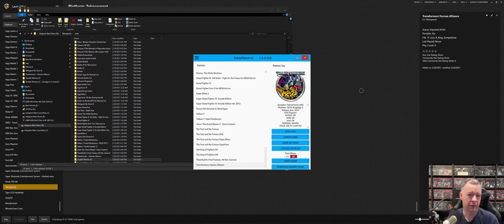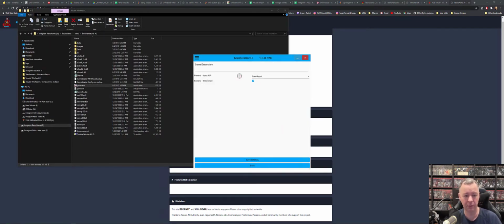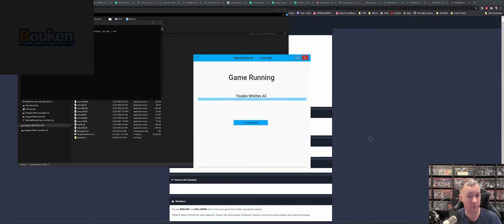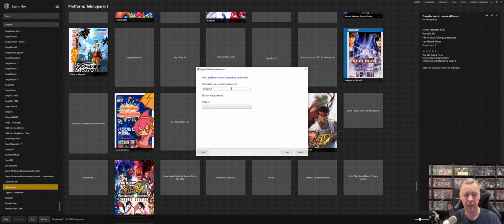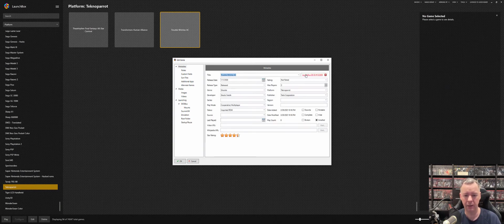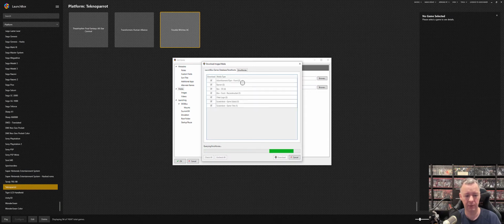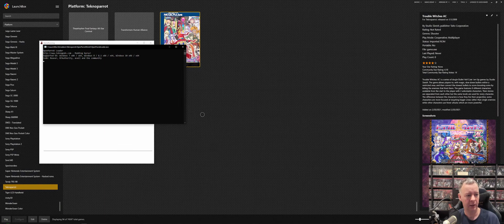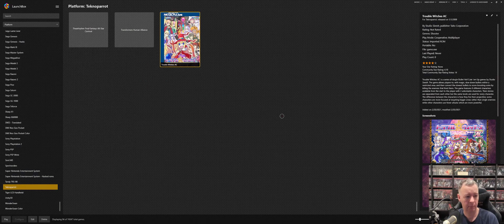How to import Teknoparrot games to LaunchBox / Bigbox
Working on my project "Kitchen Sink" drive in which I'm filling a 16TB external drive to work with my Megacade and any computer emulated games.

In this video, I show you how to easily launch Teknoparrot games from Launchbox!